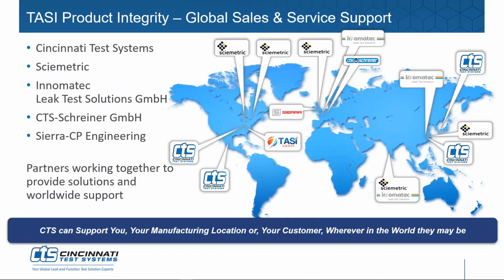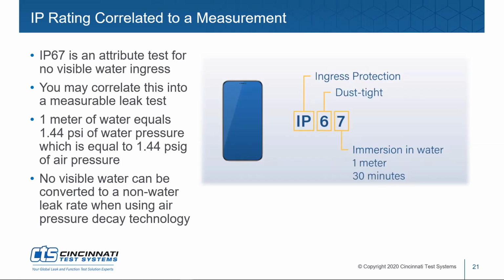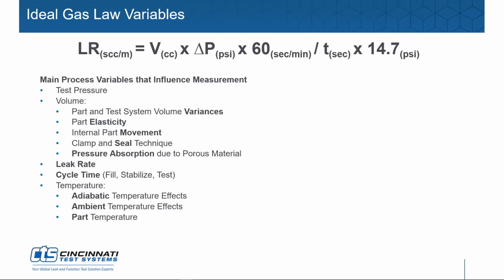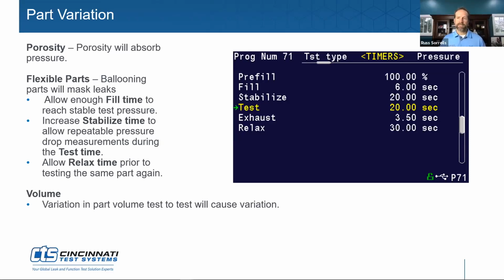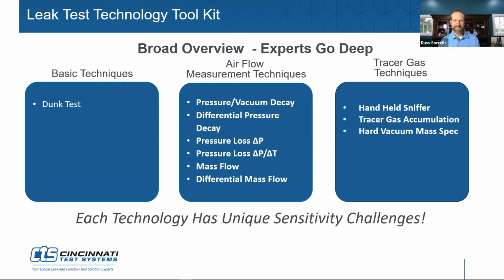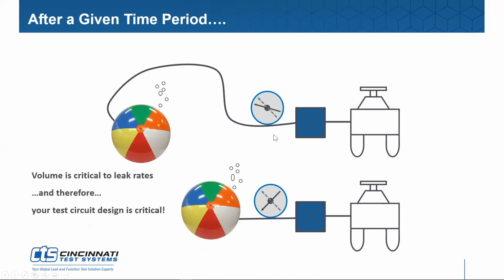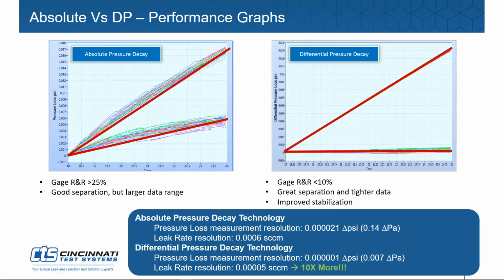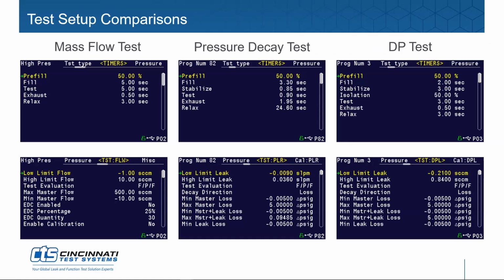Fundamentals of Leak Testing with Cincinnati Test Systems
A huge Thank You to Gordon Splete for leading this virtual training session on the Fundamentals of Leak Testing and Leak Testing Technologies. to learn more and let us know how we can help with your application